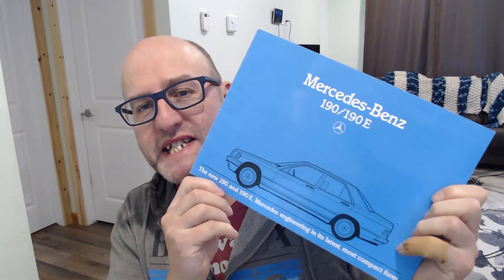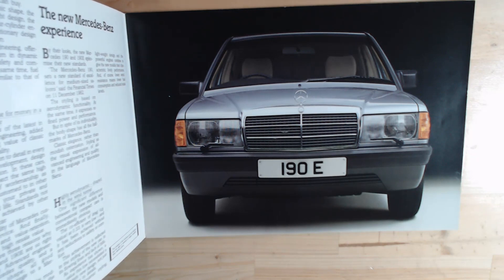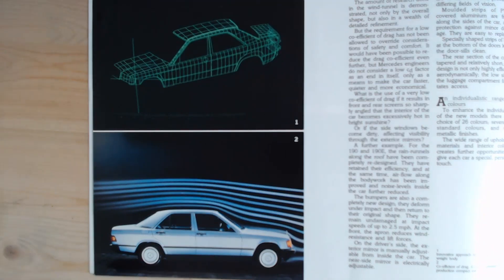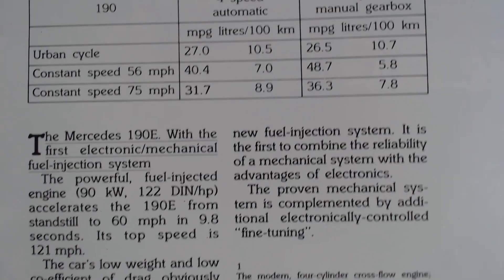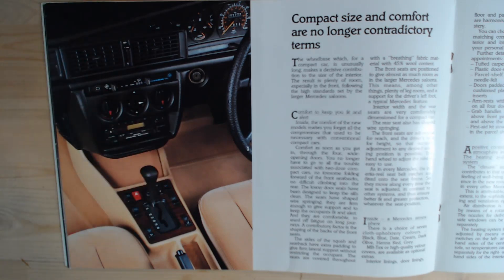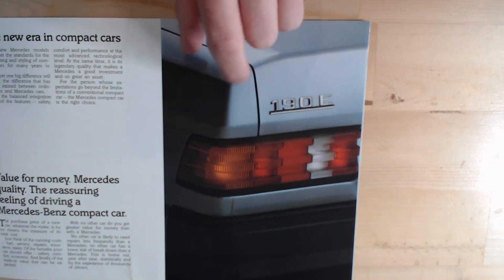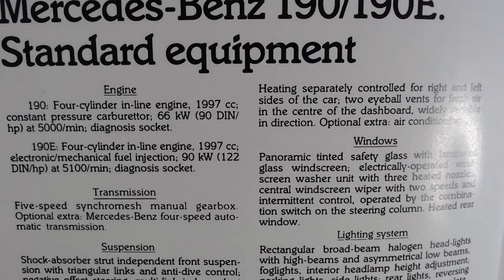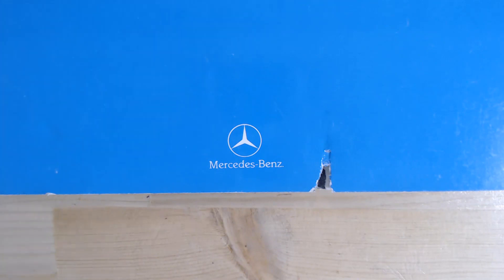Mercedes-Benz 190 190E (W201) - A Jan1984 UK brochure review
A look at the Mercedes-Benz 190 190E (W201) - A Jan 1984 UK brochure review